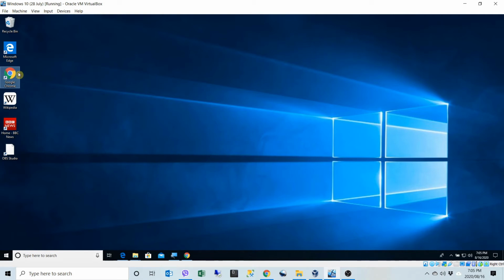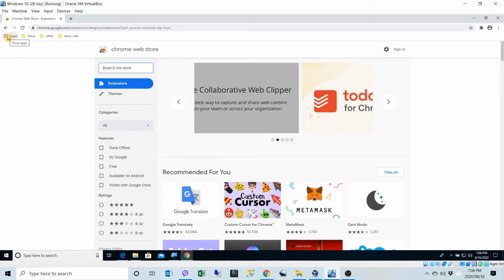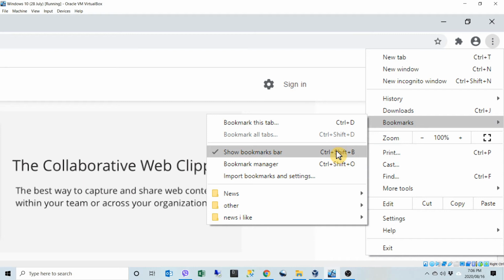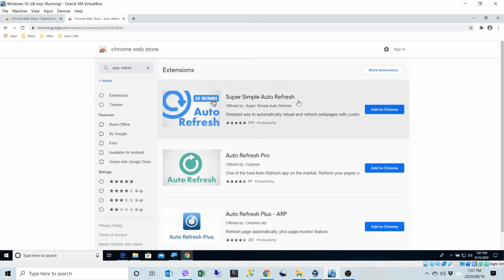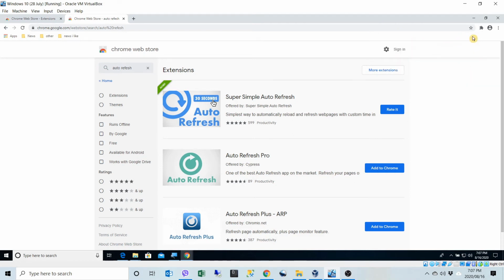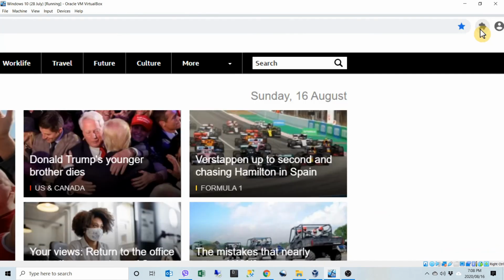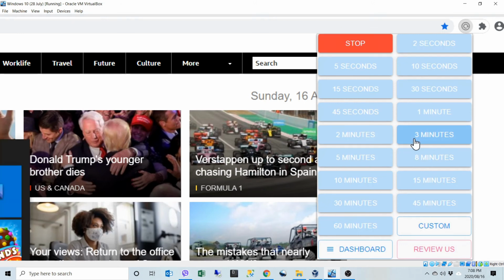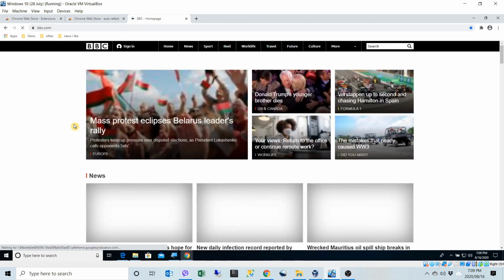Automatically Refresh or Reload website on Chrome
This video will show you how to automatically refresh or reload a website using a Auto Refresher Chrome extension.